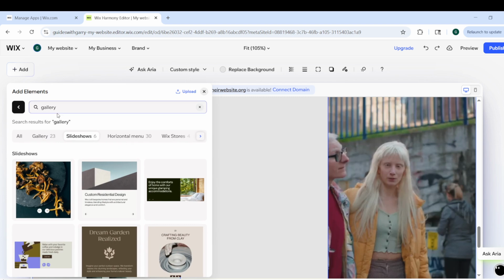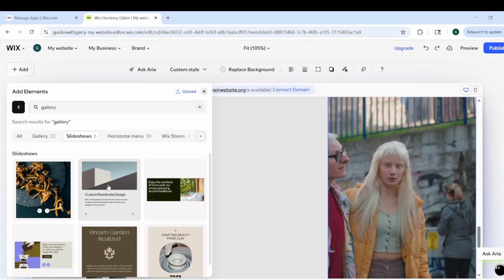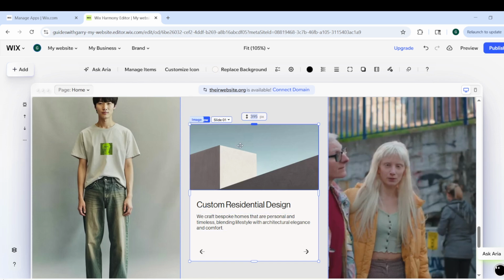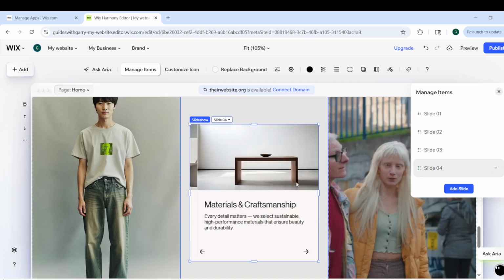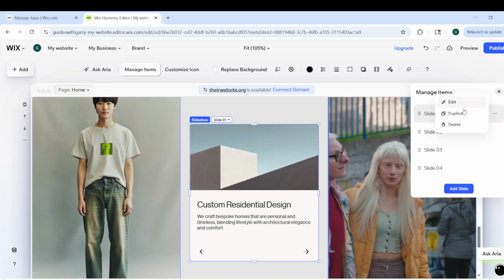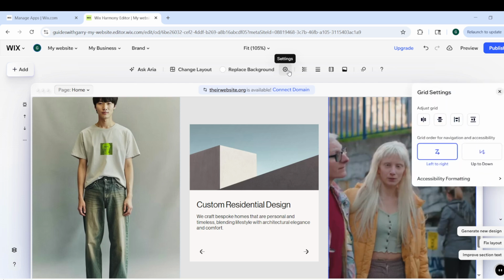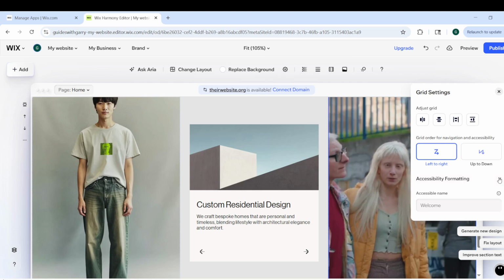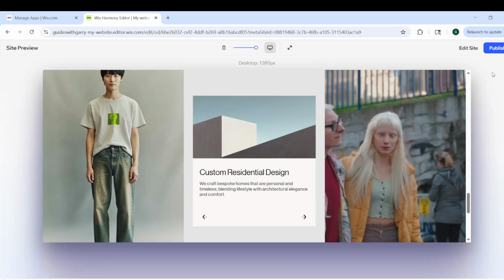How To Create Slider With Autoplay On Wix [2026 Guide]